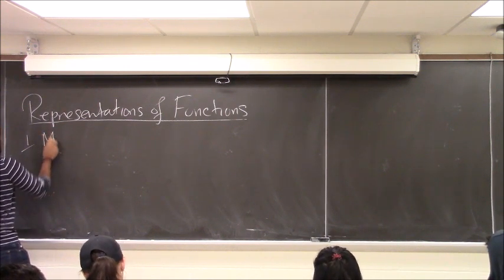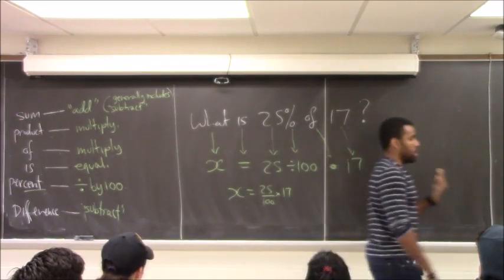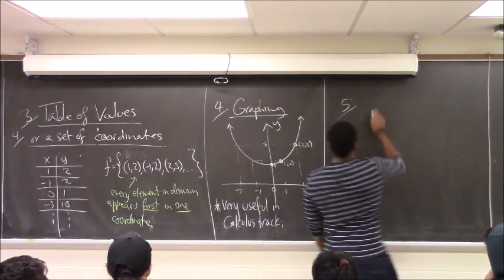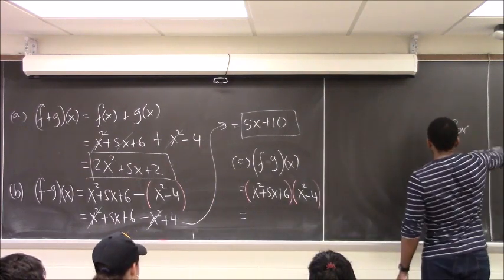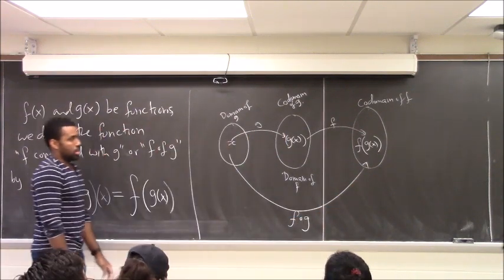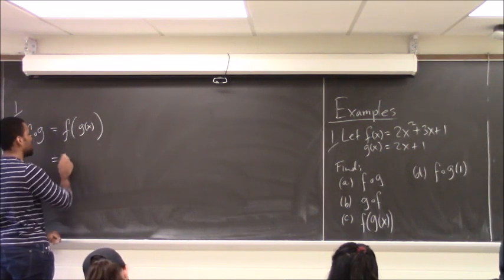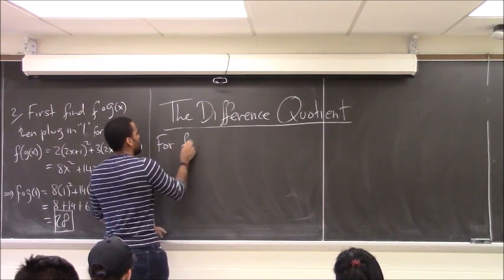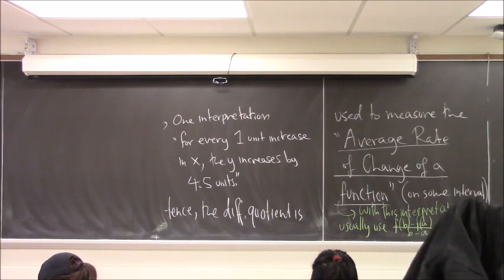Math 1000-R03 Lecture 16 - Function representations and combinations; Average Rate of Change